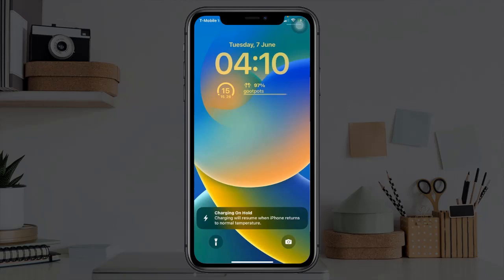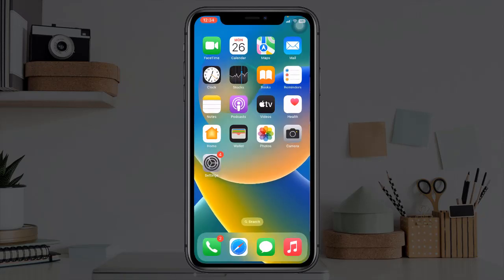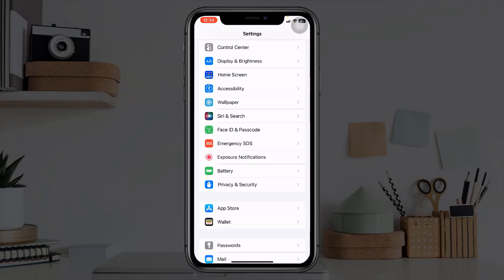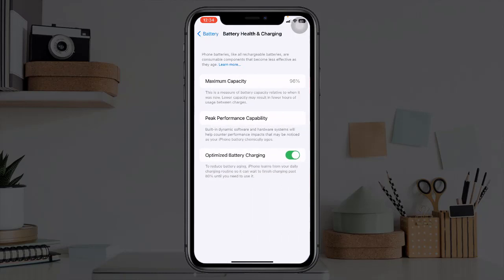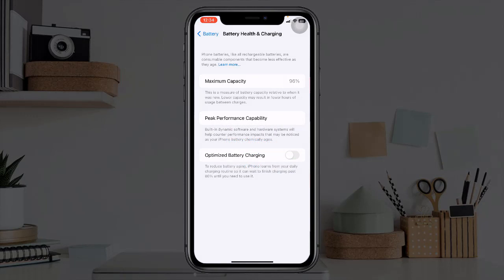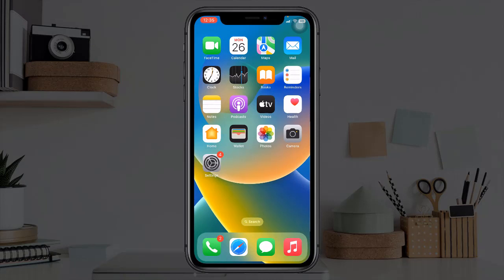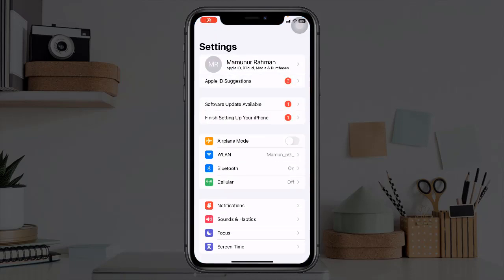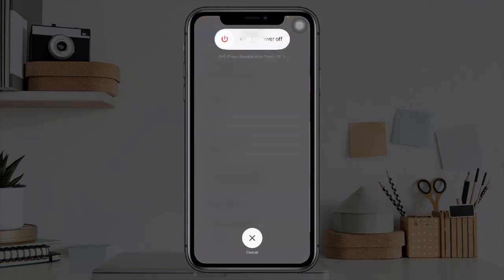How to Fix Charging on Hold Charging will Resume when iPhone Returns to Normal Temperature iOS 16